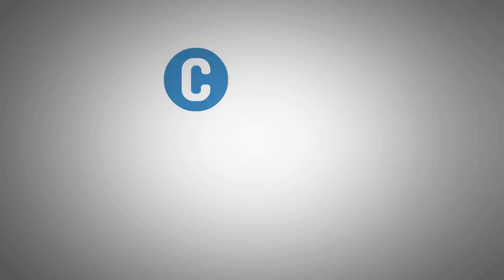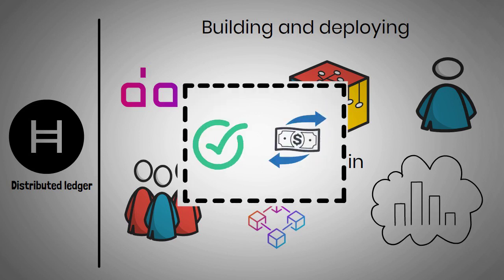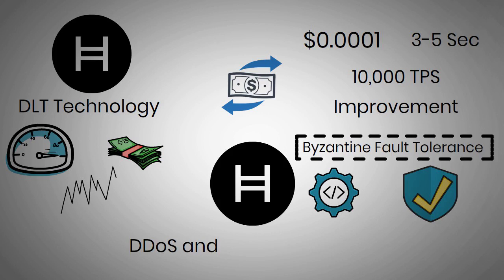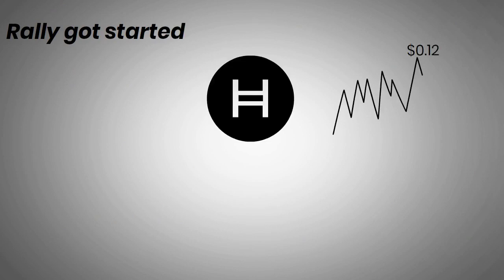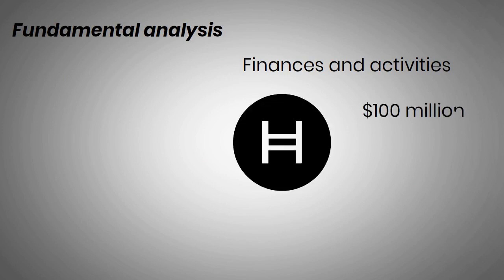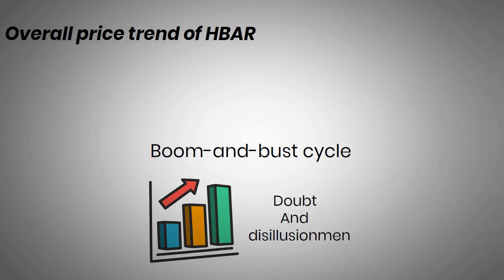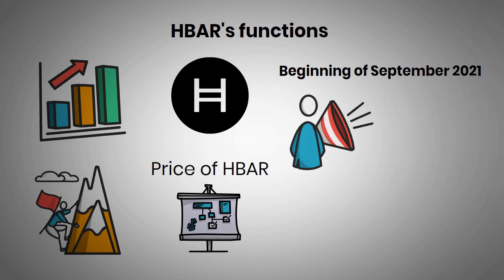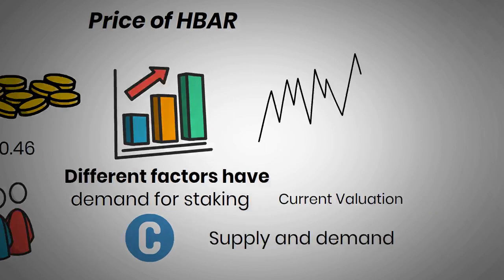What Is Hedera Hashgraph (HBAR)? (Whiteboard Animated)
Crypto, Cryptocurrency, Crypo explained

Hedera Hashgraph is a high-security, public distributed ledger technology network based on a proof-of-stake consensus algorithm. The proof-of-concept, which demonstrates that a certain procedure or concept is feasible, utilizes the Hedera Consensus Service and the Hedera Token Service.

About Crypto Animations
🎥 Videos about Crypto, Cryptocurrency and Crypto explained
🎨 Written, voiced and produced by Crypto animations